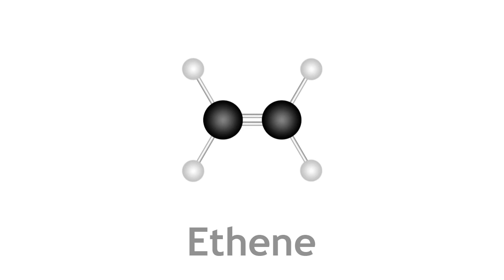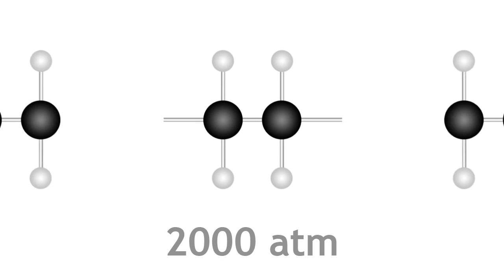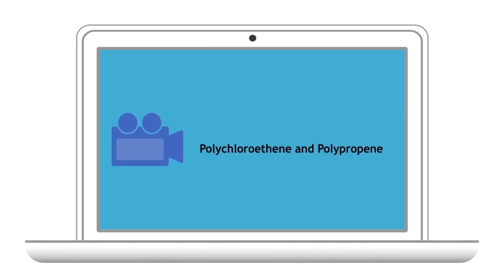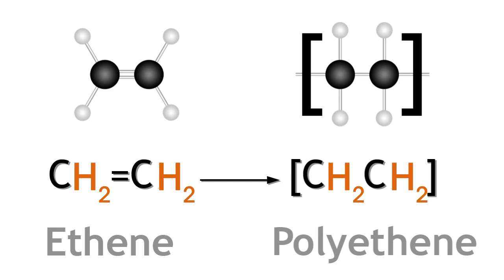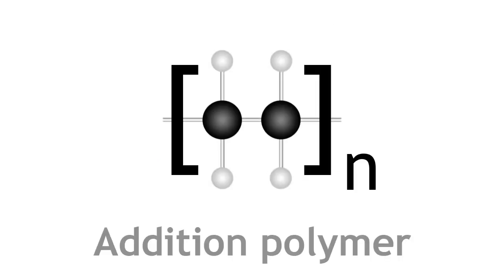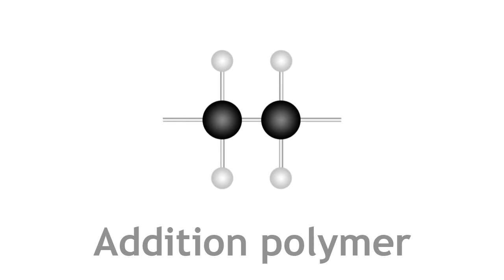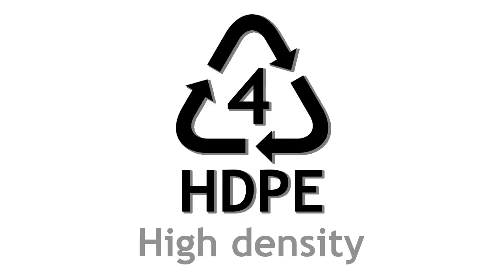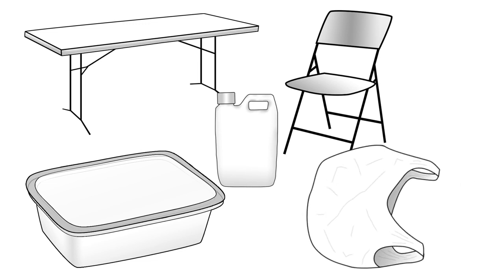Polymerisation of Ethene